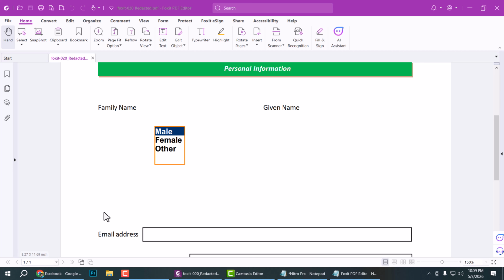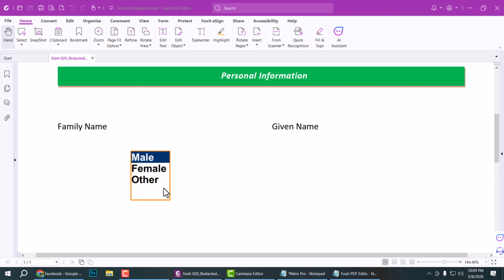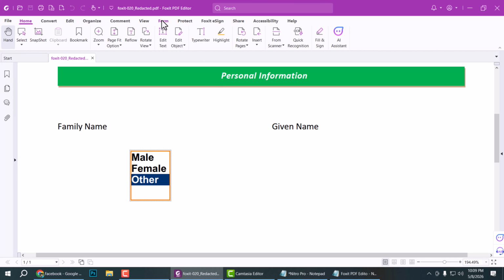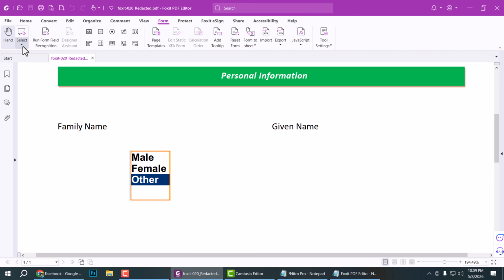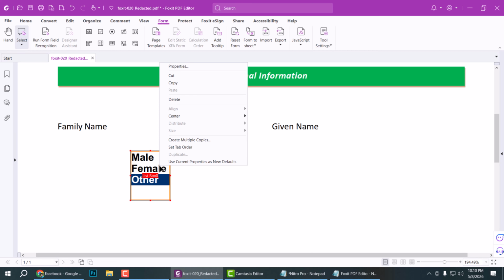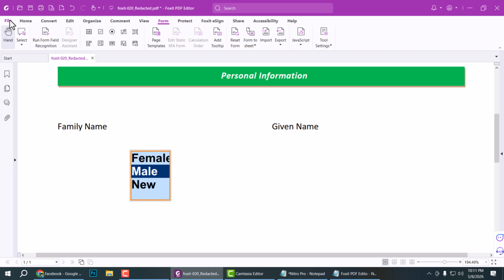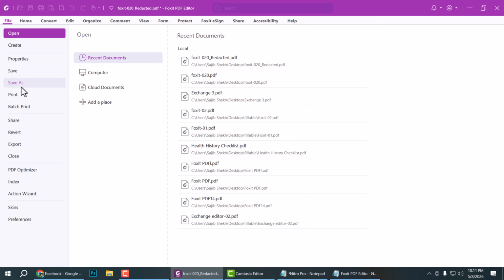How to Update List Box Selections in a PDF Form with Foxit PDF Editor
If you want to learn how to edit a list box in a fillable PDF form using Foxit PDF Editor, this step-by-step tutorial will help you quickly customize your PDF forms like a pro. In this video, you’ll discover how to modify list box options, add or remove items, change properties, and make your fillable PDF forms more user-friendly in Foxit PDF Editor.

Whether you are creating business forms, school documents, surveys, invoices, or interactive PDFs, editing list boxes correctly is essential for improving form functionality and user experience. This tutorial is beginner-friendly and perfect for students, office workers, freelancers, and anyone working with PDF forms regularly.

In this guide, you will learn:
✔ How to open and edit fillable PDF forms
✔ How to modify list box properties
✔ How to add multiple options in a list box
✔ How to customize interactive PDF fields
✔ Tips for working efficiently in Foxit PDF Editor